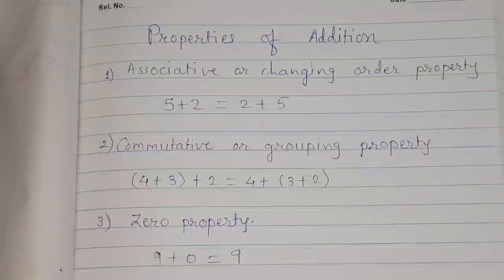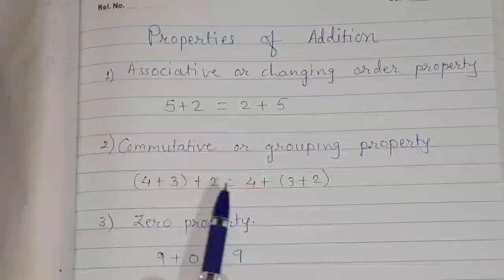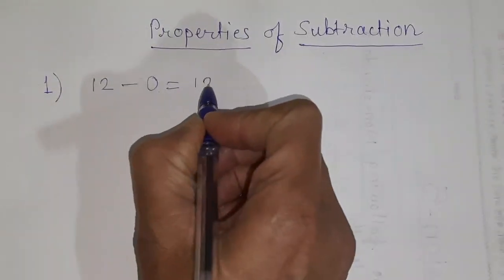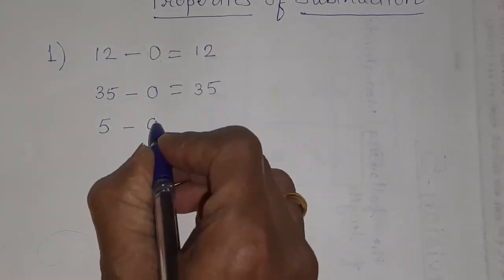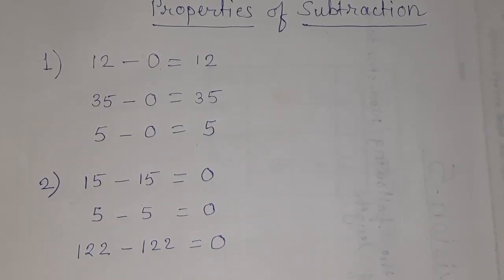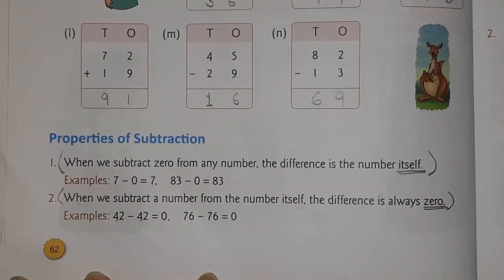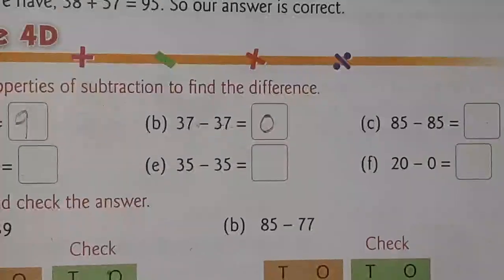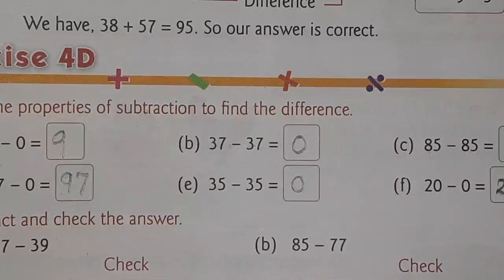Properties of subtraction